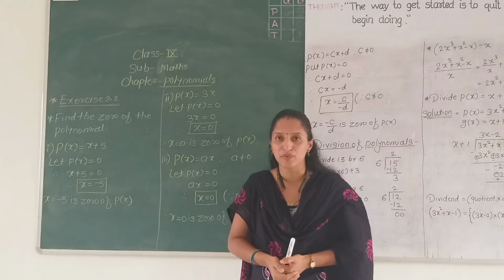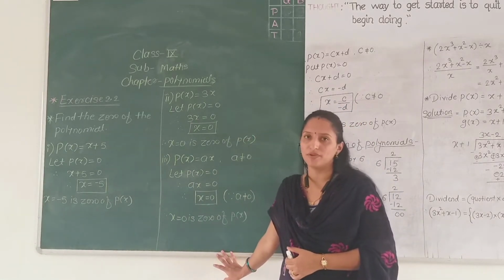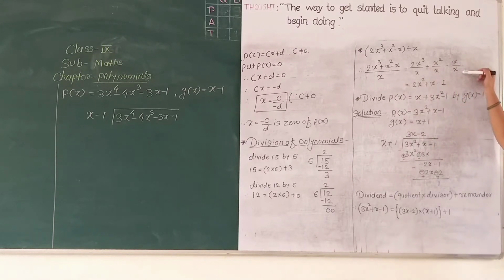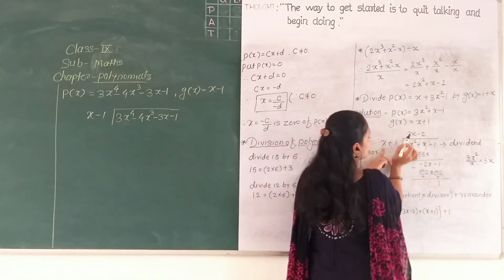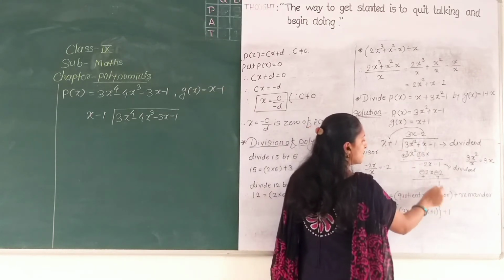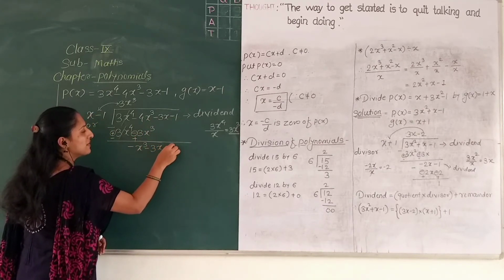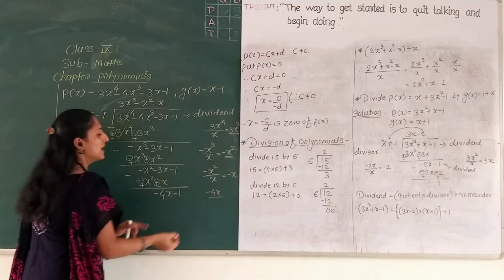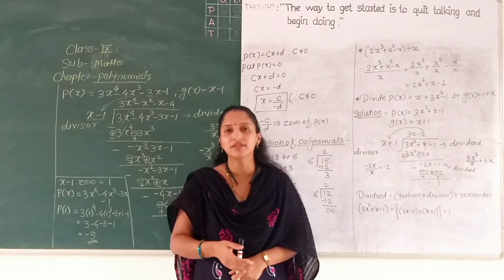CLASS - 9TH, SUBJECT - MATH, CHAPTER - 2 POLYNOMIALS, SESSION - 4